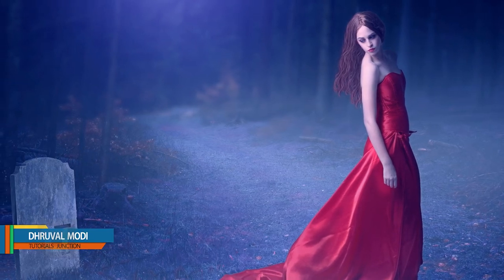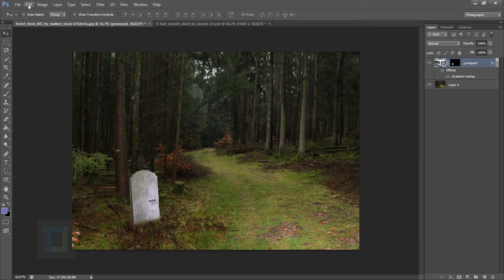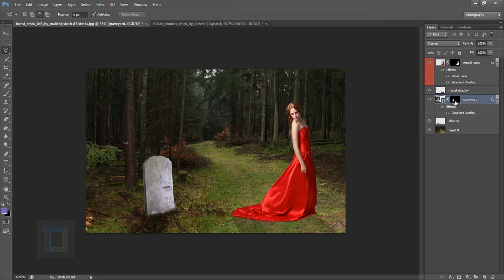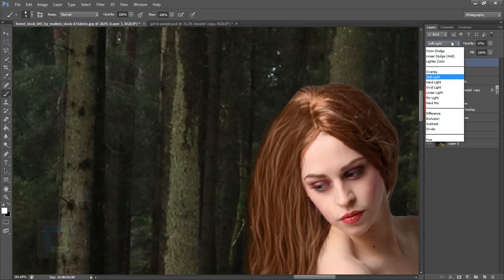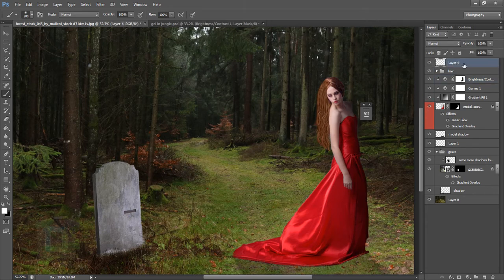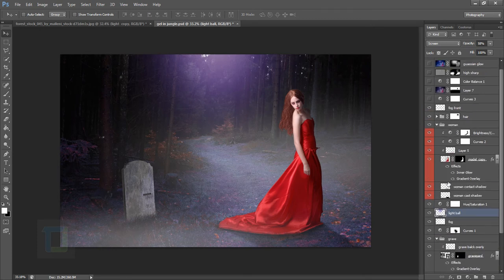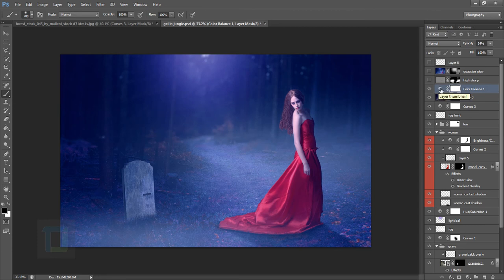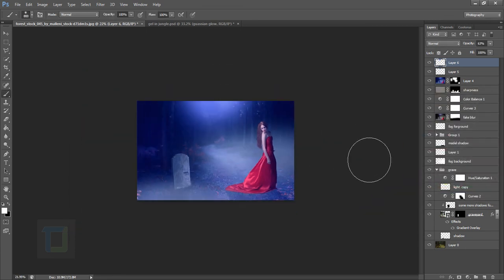'Dark forest' photo manipulation | Photoshop tutorials | photo effects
Create a dark spooky night photo manipulation in photoshop

This is one long tutorial but its worth it, i will show you how you can combined three different images and match them, so that it looks like that they belong in same environment.

First we will start by cutting the subject and then cutting the grave and if you know how to cut something in photoshop then skip masking part, it will save you some time. And then i will show how you can use grass brushes to mix subject and grave in jungle.

Then comes the shadow part, you will learn how you can crate shadows for your subject and how to manipulate them so that they blend really good in the scene and look realistic.

After that we will add some fog in the image to give it that spooky feeling and it is really really simple trick to create fog and anyone can follow it without using any custom brushes. Then we will apply some color correction  in photo to make effect even better.

I have gone full blue to get that really mystery look , and i have used many many adjustment layers , i just stopped keeping count of anything. Then i will show some different tricks to create a blue light ball so we can create sort of fake moon light.

Then for the final touch i will show you how to sharpen certain parts of the image and then add fake depth of field so that it looks like it was shot on some really fancy camera and then again some final touches and you are good to go.